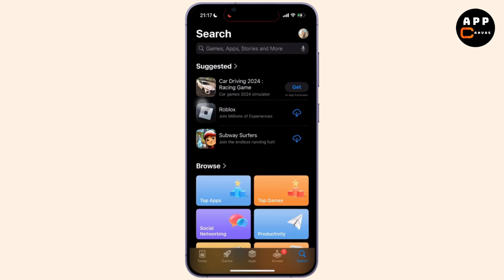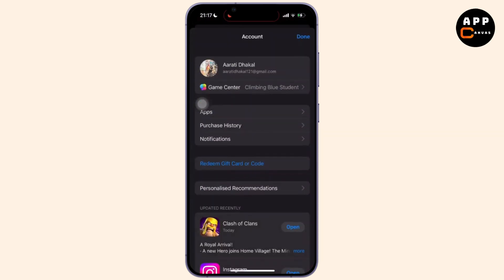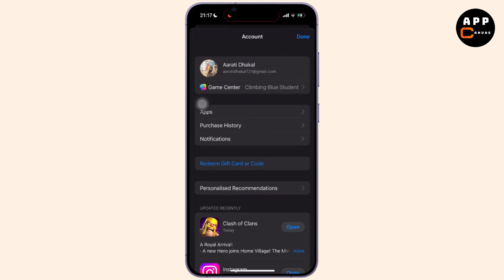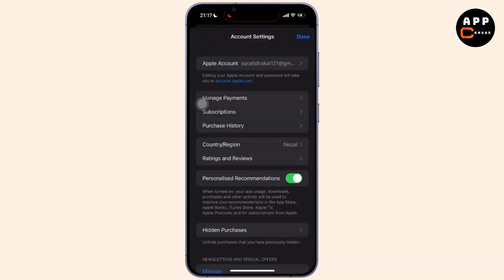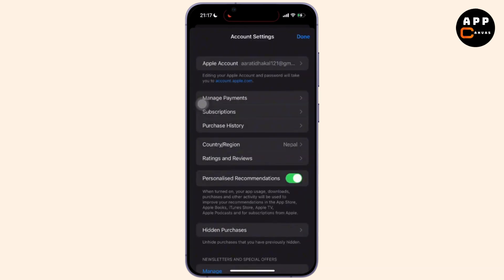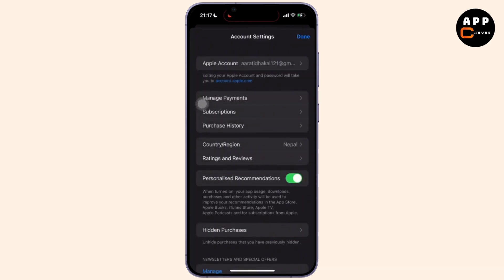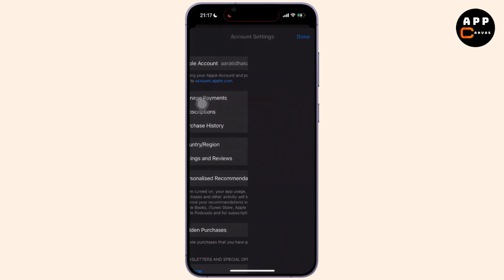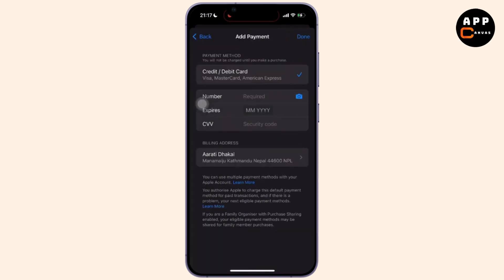How To Cancel Pending Payment On App Store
Learn how to easily cancel a pending payment on the App Store with this step-by-step guide. Whether you're trying to manage a payment issue or avoid unexpected charges, this tutorial will show you how to handle pending payments efficiently.

In this video, you'll discover how to cancel pending payments on the App Store, pay for any pending transactions, and ensure your payment issues are resolved.

Timestamps:
0:00 Introduction
0:20 Step 1: Accessing Pending Payments on App Store
0:45 Step 2: Cancelling the Pending Payment
1:00 Step 3: Verifying the Payment Status